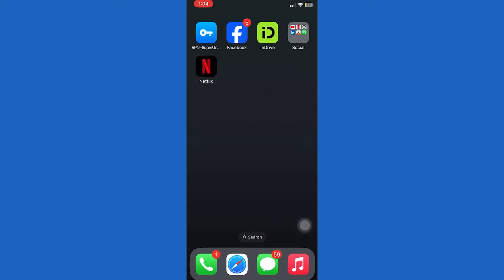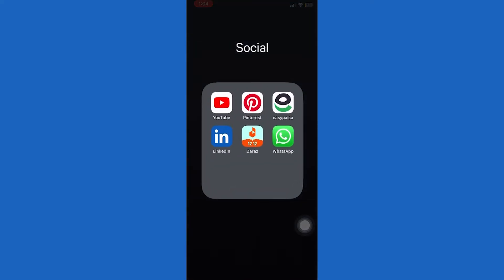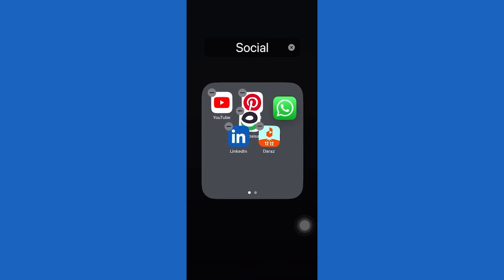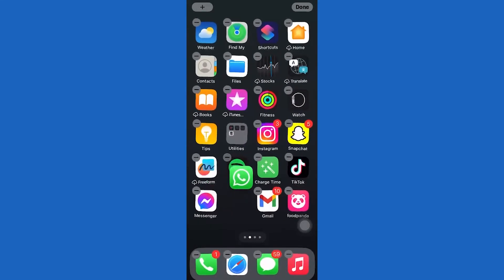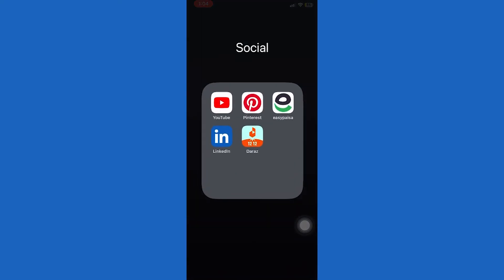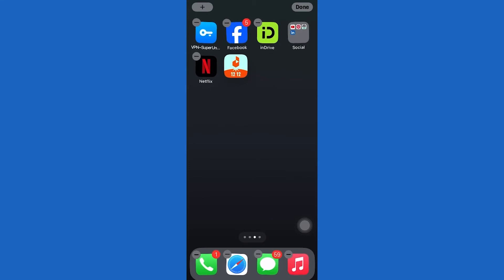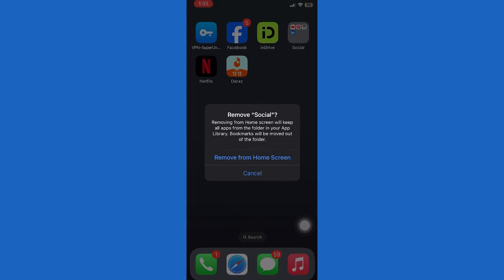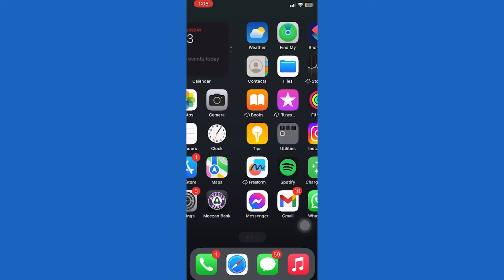Remove apps from folder on Iphone WITHOUT deleting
In this tutorial, you will learn Creating, Editing, Removing Folders on Your iPhone.

We all love to neatly organize all our apps on our iPhones. Creating folders is one of the most vital parts that helps us keep everything neat and tidy. Let’s take a look at how it’s done.

1. To create a folder, press and hold the icon of the first app you would like to move into a folder until all of your application icons begin to shake. Apple calls this the jiggle mode.

2. Press down on the app icon again and drag it across your screen to another app you would like to place in the same folder. Stop holding down the application icon to drop both applications into your new folder.

3. Note that the folder will be automatically titled by iPhone based on the applications contained within in it. For instance, placing two banking apps within a folder will result in the folder being titled "Finance."

To rename a folder, the actions are pretty much the same.

Go into the jiggle mode again while inside a folder and tap on the name of the folder. Or if you are already in the jiggle mode, simply open the folder and then tap on the name of the folder.

Once done, tap done on the top or click on the home button.

If you’d like to remove all apps from the folder and have it no longer take up space on your homescreen, simply enter jiggle mode and drag all apps outside of the folder. Once you drag the last app out of the folder, the folder will automatically disappear.

The option of folders for organizing apps is a great choice for a lot of apps that don’t get used on daily basis but you still need them on your phone.